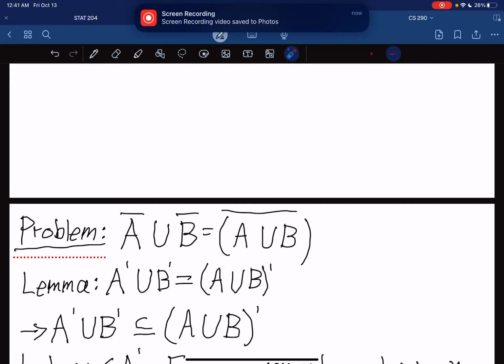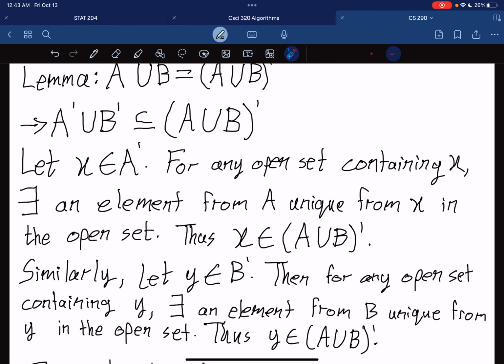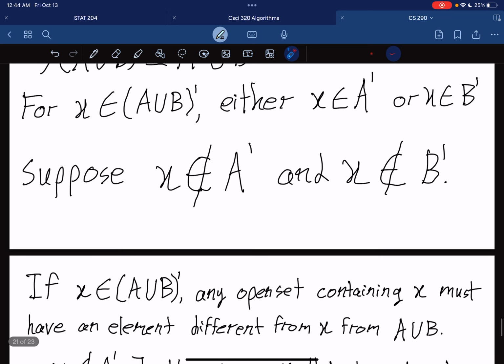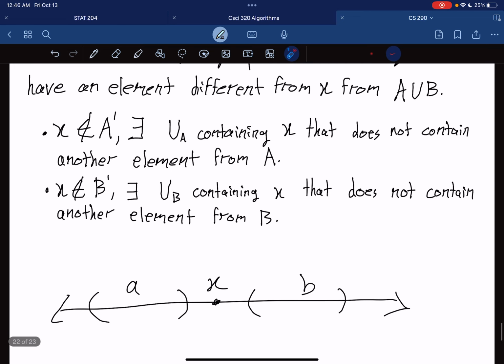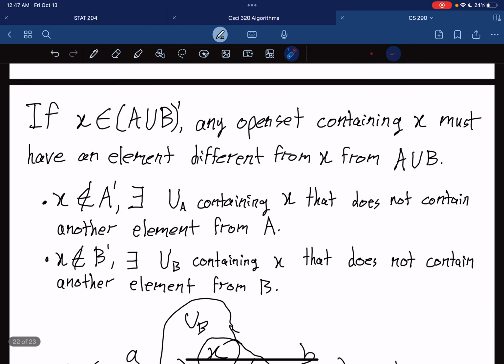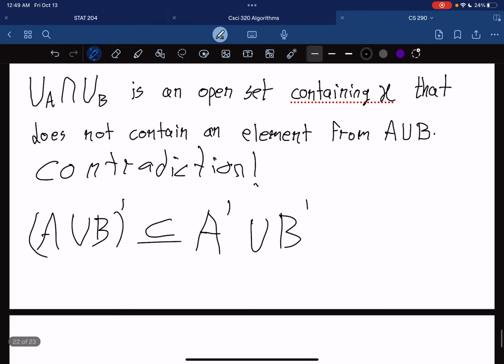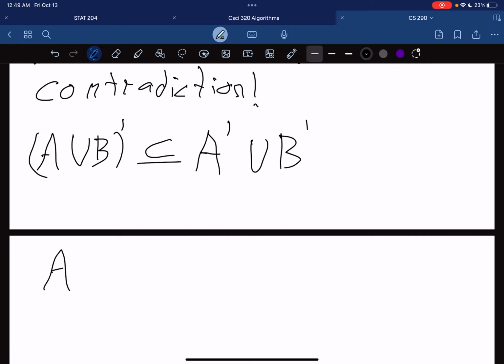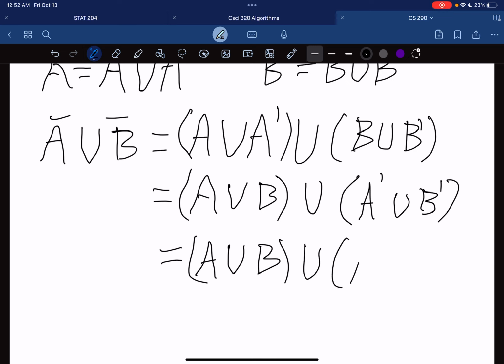Closure of A Union Closure of B is equal to Closure of A Union B